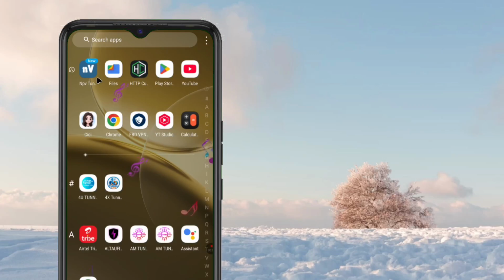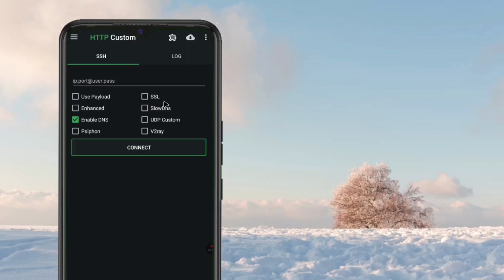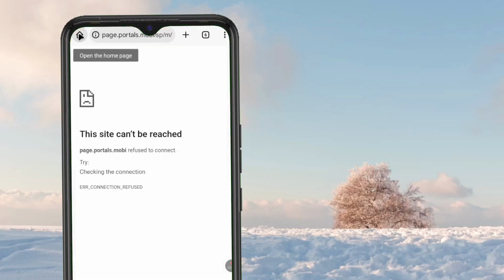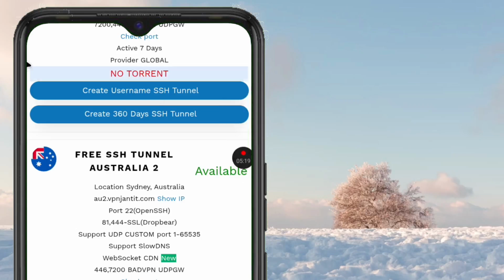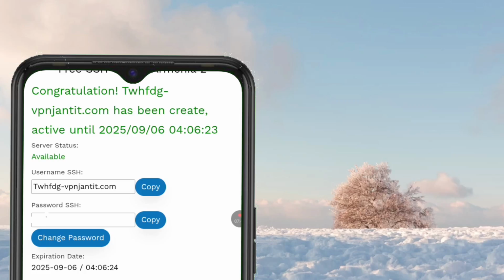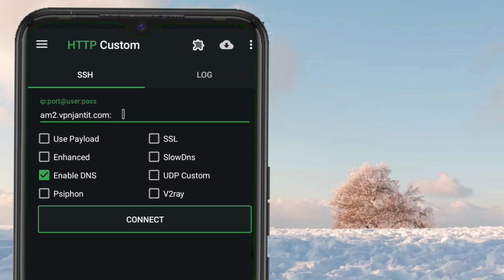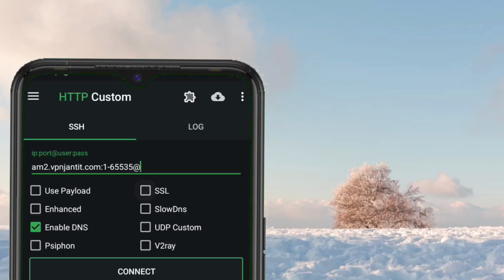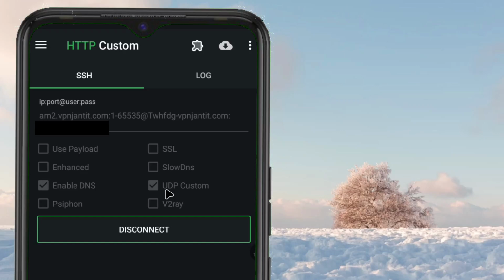Http custom vpn with fastest config settings for fast and secure online browsing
In this video, I introduced HTTP Custom, a VPN application available on the Google Play Store that helps users secure their internet connection and add an extra layer of protection while browsing online.

The app supports multiple connection methods such as SSL, Slow DNS, and UDP, giving users flexible options depending on their network environment. In this tutorial, the focus was on using UDP custom settings combined with a free SSH/UDP account to establish a secure and stable connection.

I explained how users can generate a temporary SSH/UDP account from an online provider and then integrate the provided credentials—such as IP address, port, username, and password—into HTTP Custom. Once configured correctly and connected, the app encrypts internet traffic to enhance privacy and help protect online activities.

Overall, the video demonstrates how HTTP Custom can be combined with UDP configuration settings to strengthen connection security, improve stability, and provide safer internet browsing.